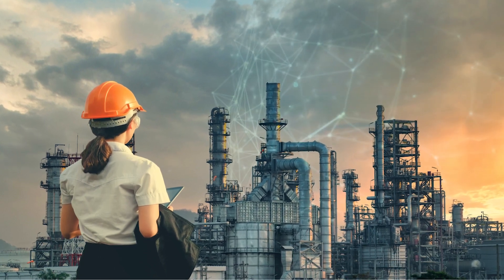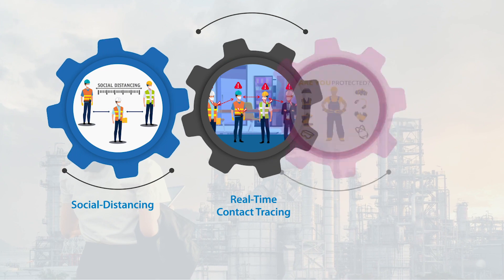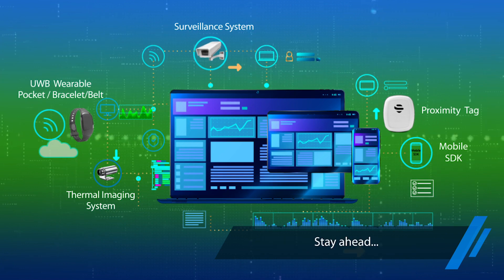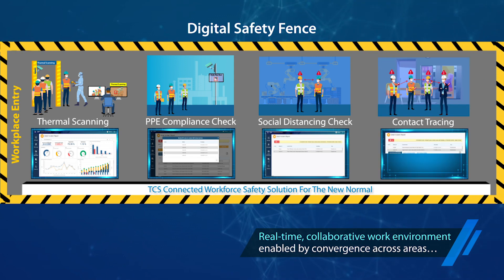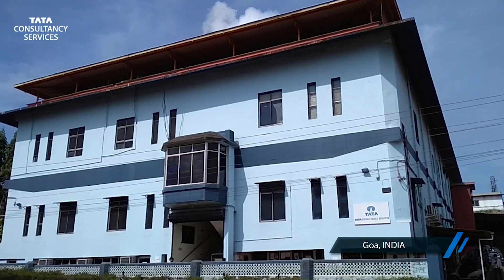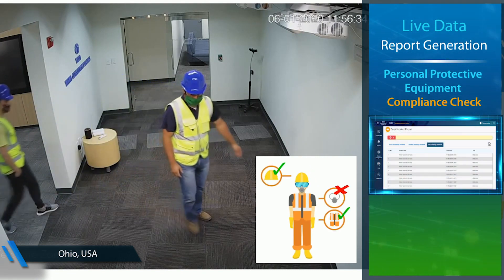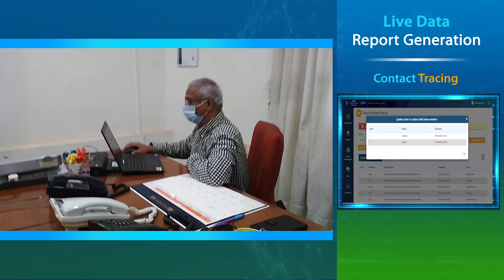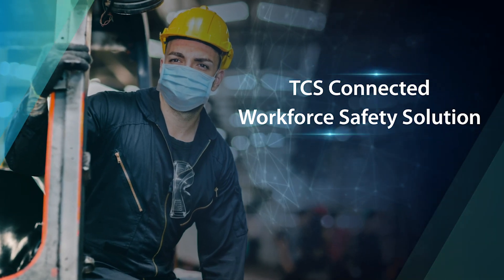TCS Connected Workforce Safety Solution - Creating a trusted workplace & safeguarding employees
Today, enterprises are facing unprecedented disruption to their operation due to the Covid19 crisis. Safeguarding employees while aiming to resume operations to ensure business continuity is on top the minds of leaders across industries.

We believe a connected workplace powered by IoT is important for enterprises in creating a digital safety net around their workplace in their pursuit towards regaining normalcy.

The TCS Connected Workforce Safety Solution provides digital safety fencing to the workplace, with real-time insights on employee health, proximity alerts for maintaining social distancing, accurate contact tracing and monitoring personal protection equipment.